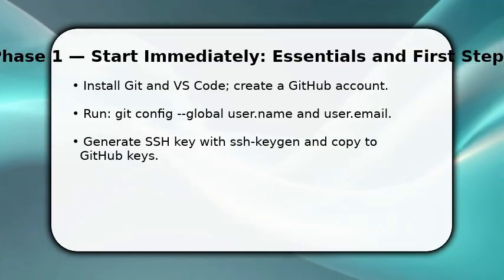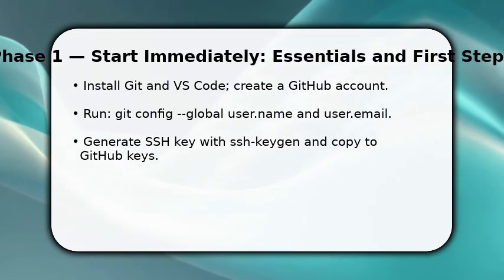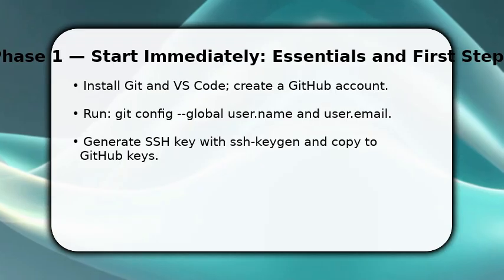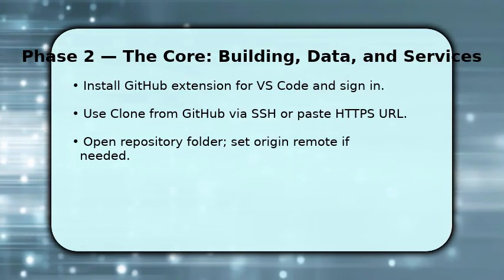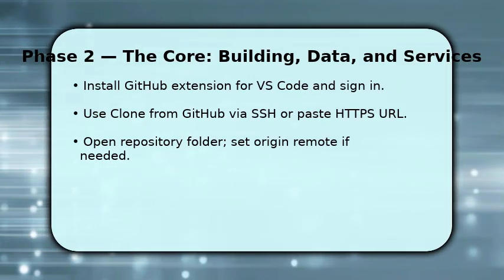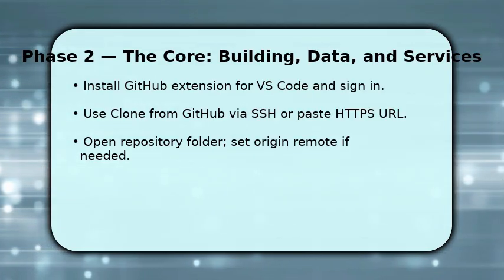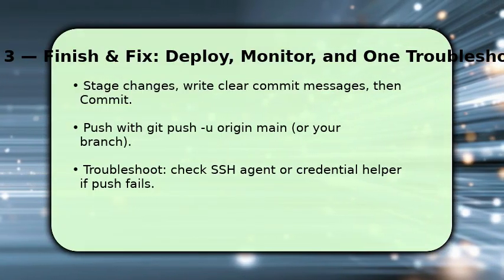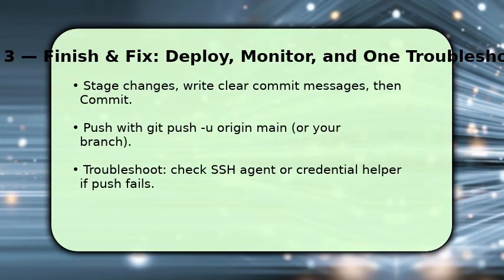How to Link Github to Vscode - Easy Guide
How to Link Github to Vscode - Easy Guide | 🔒 Surfshark VPN Deal — Stay private and secure. $1.99/mo + 3 Months Free ▸

Discover the simple steps to integrate GitHub into Visual Studio Code for seamless version control and collaboration. This guide walks you through linking your accounts, syncing repositories, and using Git features within VSCode.

GitHub integration, Visual Studio Code setup, link GitHub to VSCode, version control in VSCode, sync repos with GitHub extension, VSCode git tools, code collaboration platform